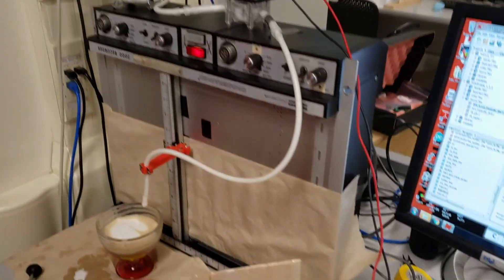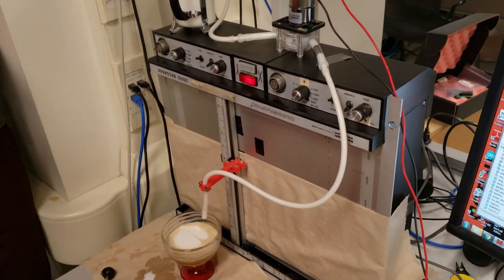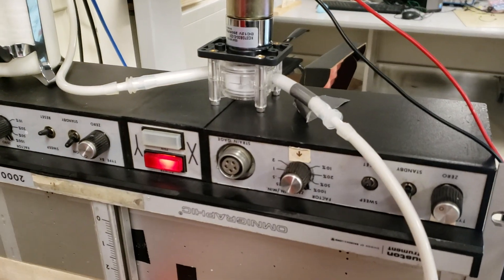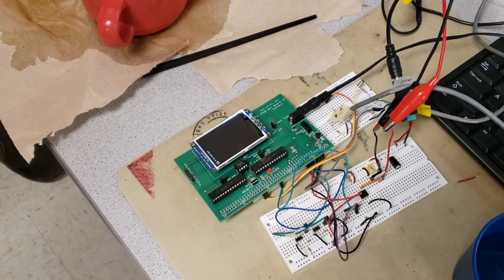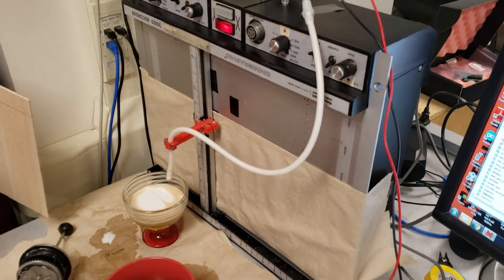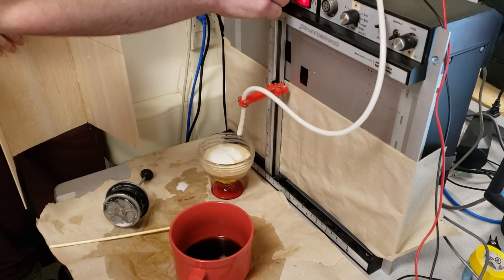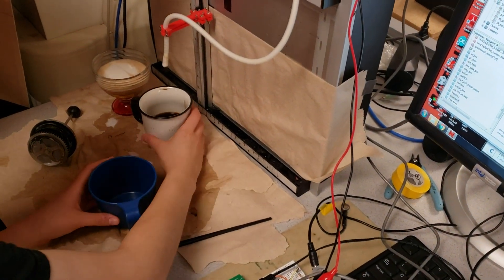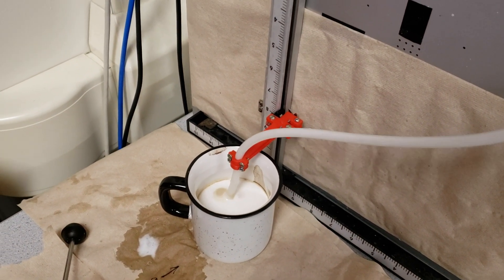Latte art maker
For this project, our group used a Houston Instrument Omnigraphic 2000 X-Y Plotter and a peristaltic pump to create a cappuccino art designer. One end of the pump is attached to the pencil-holder of the plotter while the other end is immersed in a cup of milk foam. With a press of a button, we are able to control the plotter and pump from the PIC32 to make the plotter make motions that will result in the placement of milk-foam in particular locations while the pump is transferring milk form from the cup through the tubing.
    The reason why we decided to pursue this project is because we were intrigued by latte art and wanted to see whether we would be able to recreate the sensitive motions with machinery. For more practical applications, developing a device like this has the potential to improve coffee shop workflows, as latte art designs are highly desired by many trendy consumers, but can be time consuming to create. This device can greatly reduce the amount of waste that is produced when new baristas are learning how to make latte art, and reduce the amount of time it takes between orders during a rush. Additionally with its usage, individuals who may not have had the motor skills necessary to work in coffee shops that produce high volumes of artistic lattes may be able to operate it as a part of their work functions.